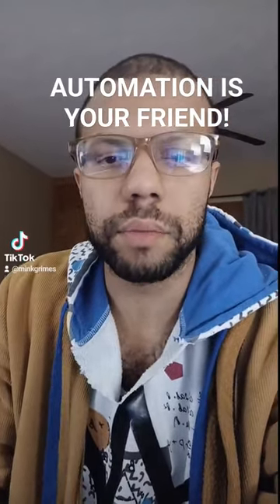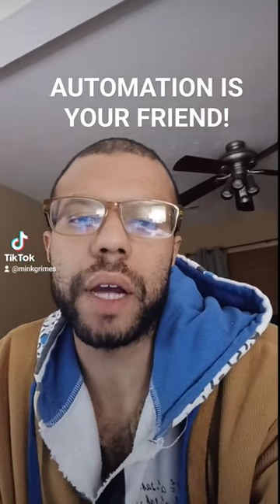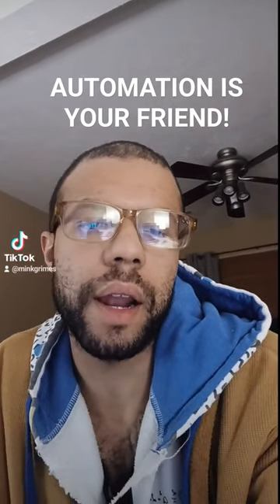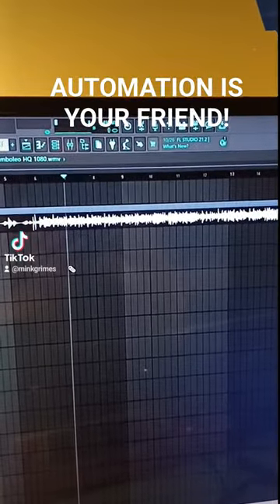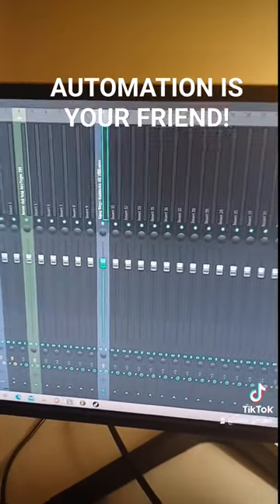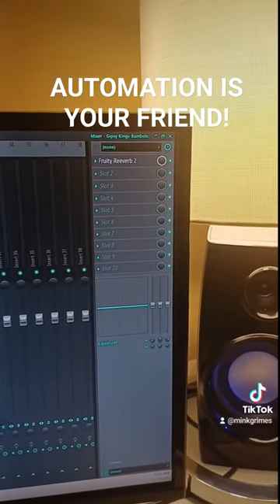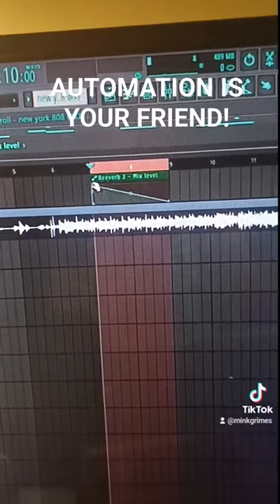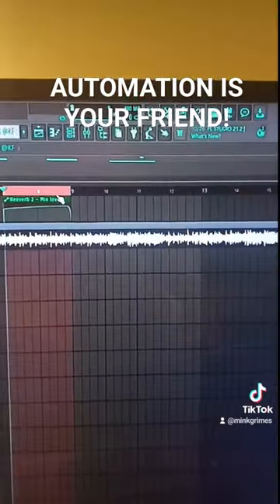Automation is your friend!